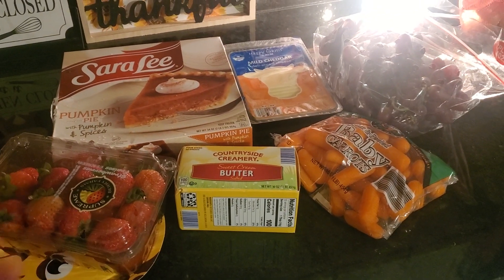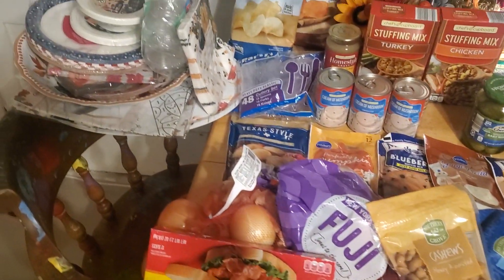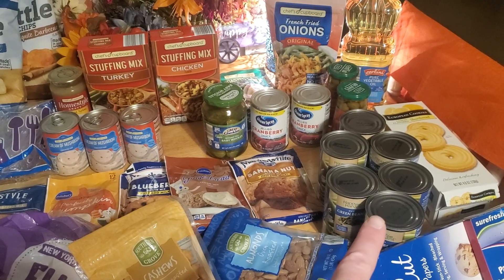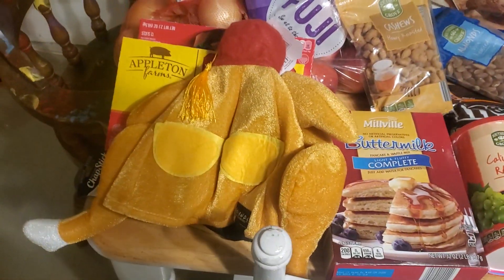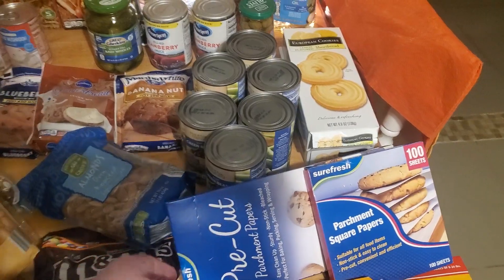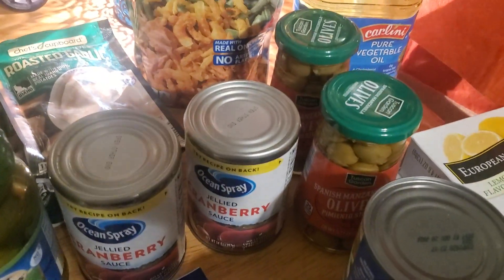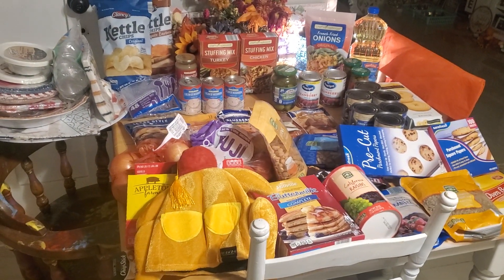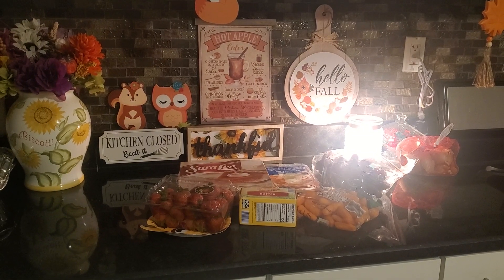Happy Thanksgiving Eve!!! See what we are eating!!!